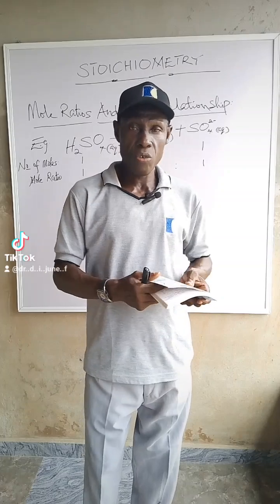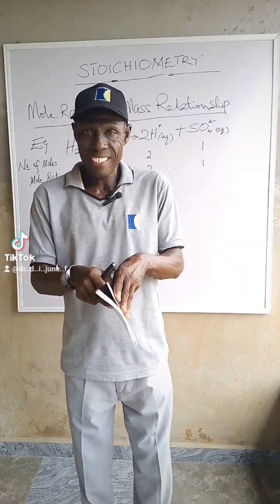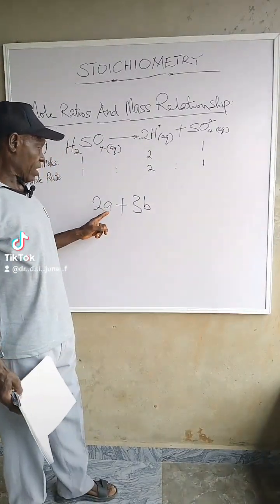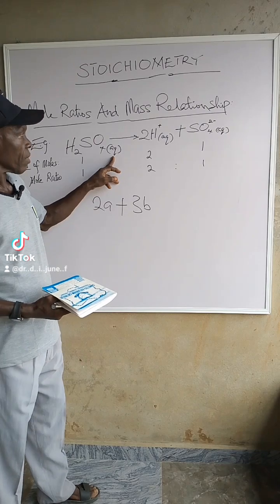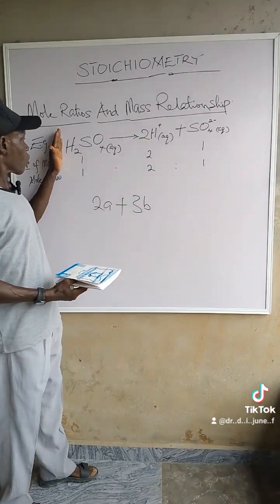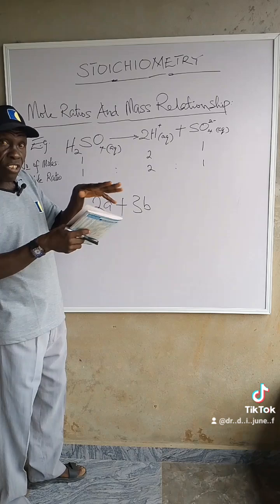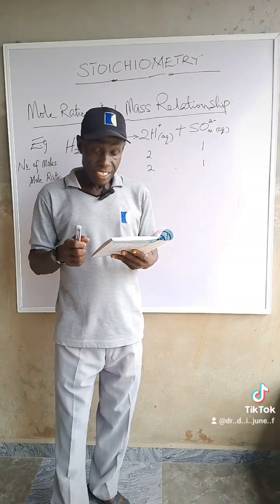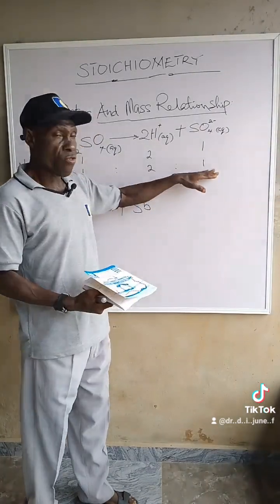MOLE RATIOS AND MASS RELATIONSHIPS.